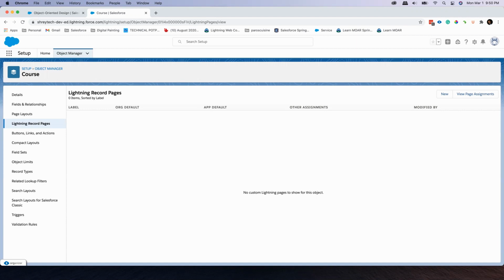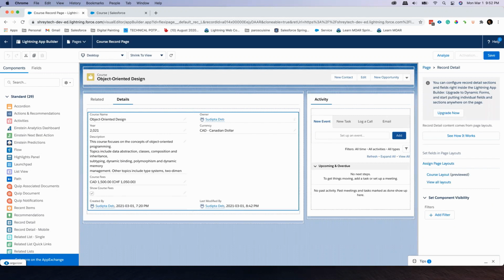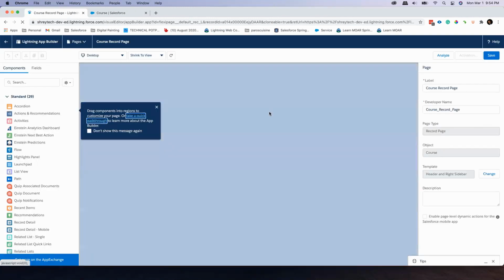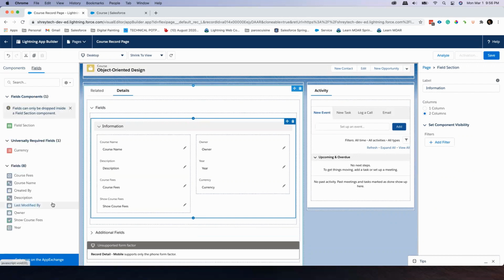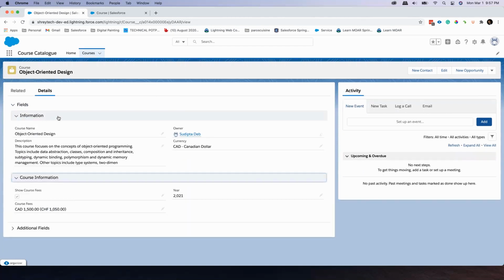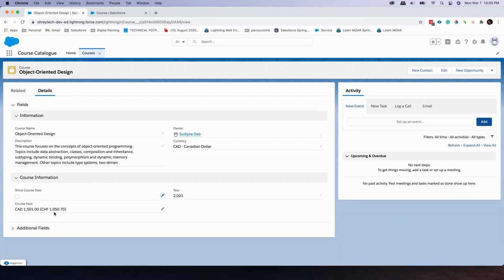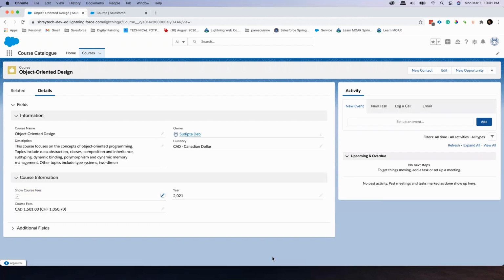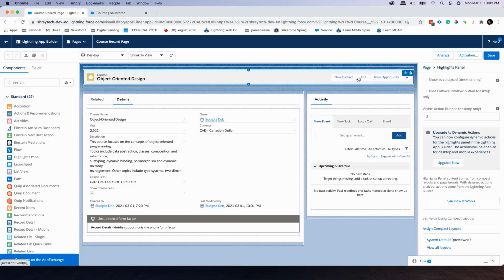Dynamic Form in Salesforce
Dynamic Form was first introduced in the Summer '20 release and then it became GA(Generally Available) in the Winter '21 release. With the help of Dynamic Form, you now have the power to modify the way your page will look in different scenarios. Things you can do with Dynamic Form are -

1. You can now add or delete single fields from the layout and for that, you are not required to modify the page layouts.
2. You can control the UI behavior i.e. mark individual fields Read-Only, Required.
3. Make the fields appear based on the visibility criteria.
4. Improve Page Performance i.e. page rendering time.